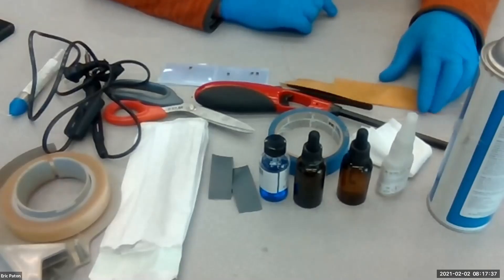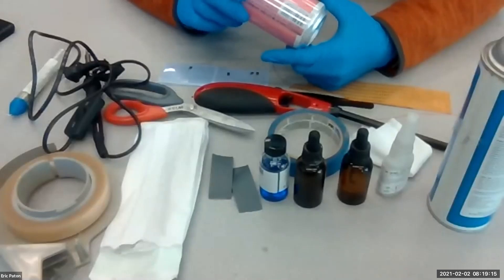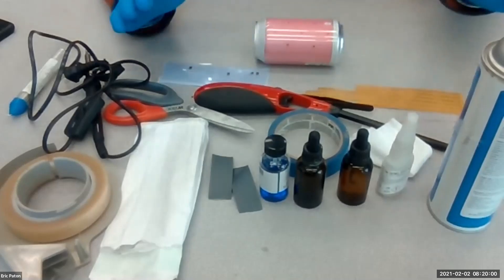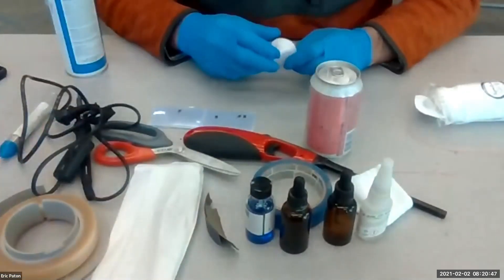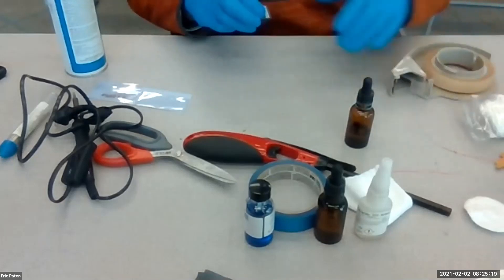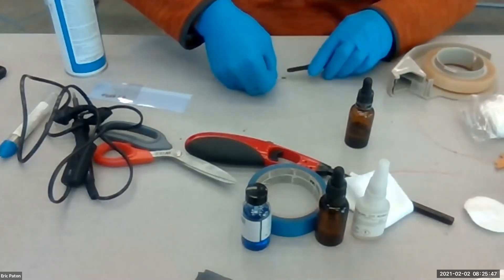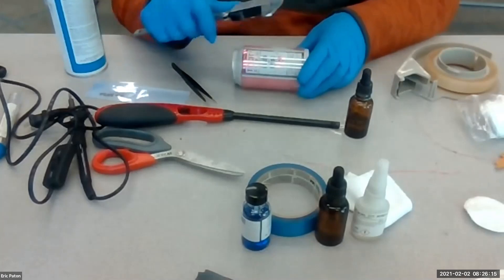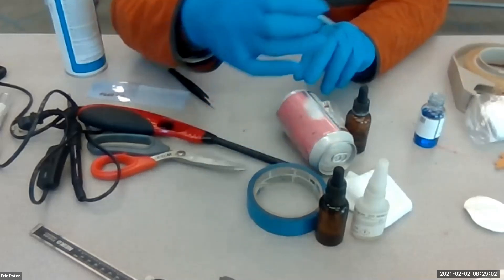Aluminum Can lab demo